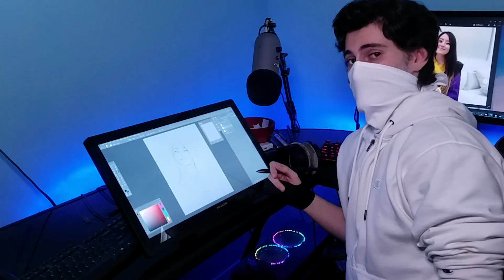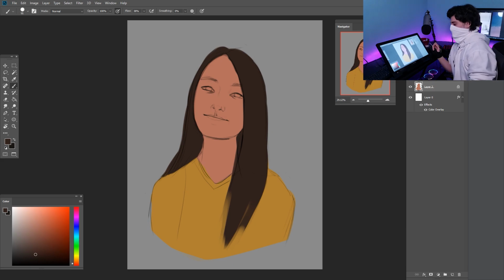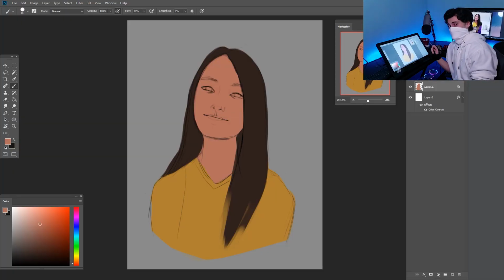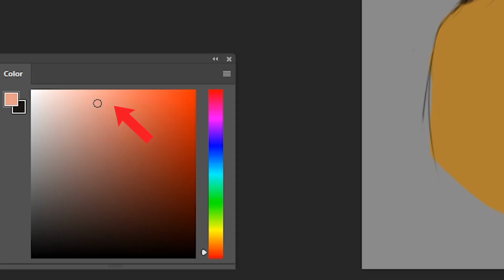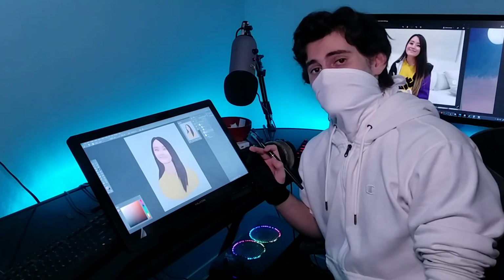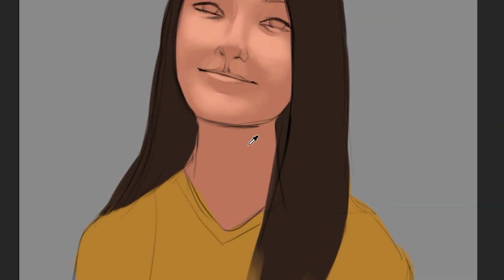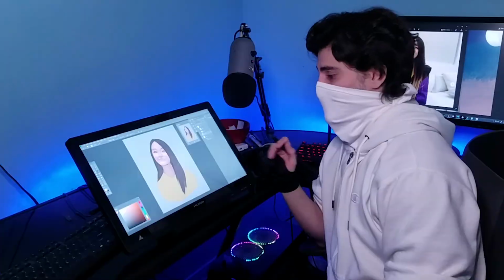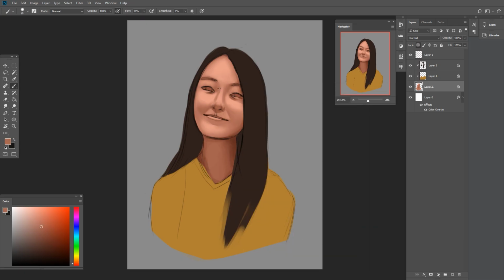How to Draw Realistic Portraits | Digital Art Tutorial (PotasticP)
How to Draw Realstic Portraits | Digital Art Tutorial (PotasticP)

or else I'll turn you into an actual e-girl. I won't make it pretty either...

Today I'm going to show you how to draw realistic potraits, featuring PotasticP's Face. :)

Happy Learning!

Thanks fam...